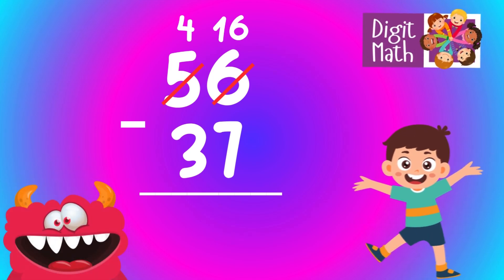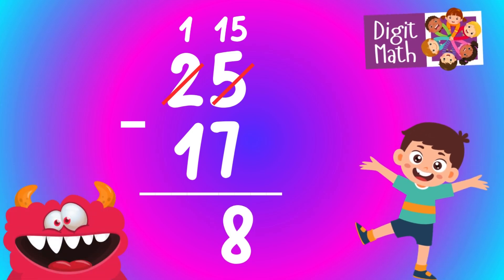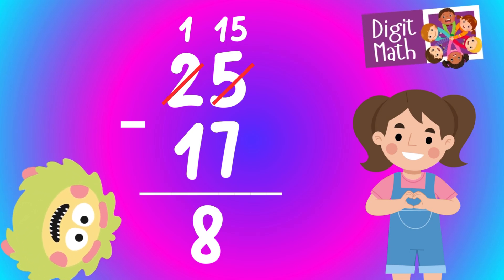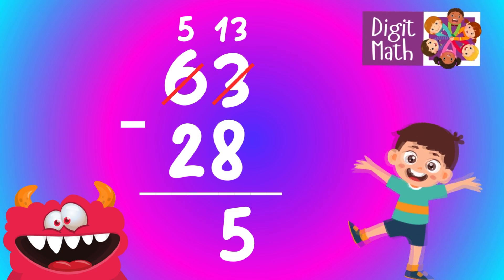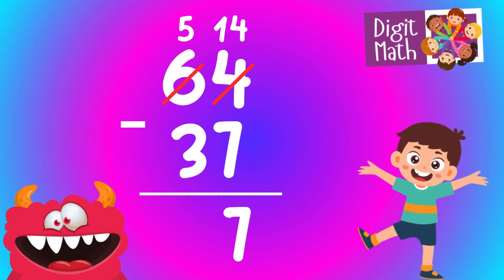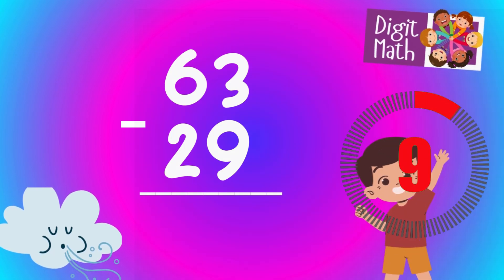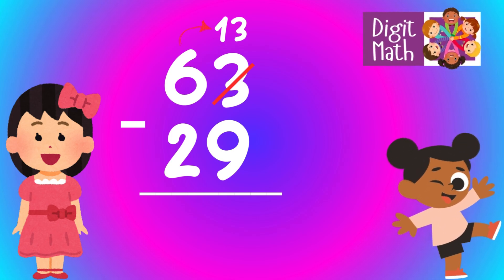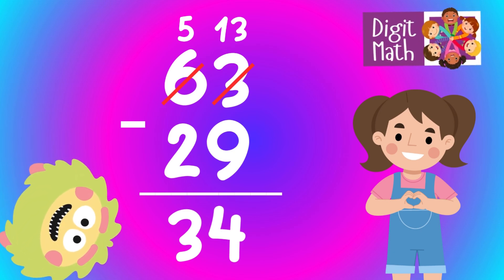2-Digit Subtraction with Regrouping | Column Subtraction Grade 2 Mastering double-digit Subtraction